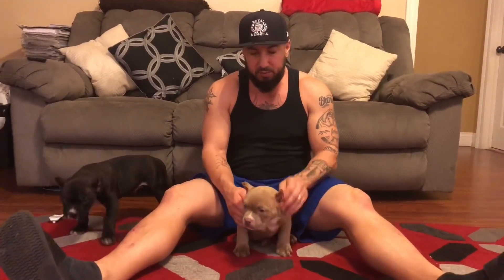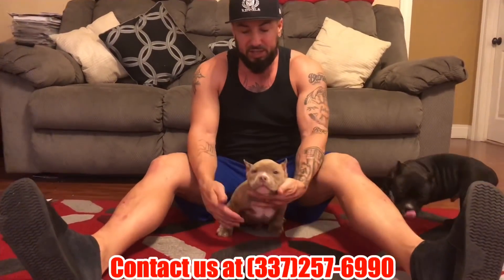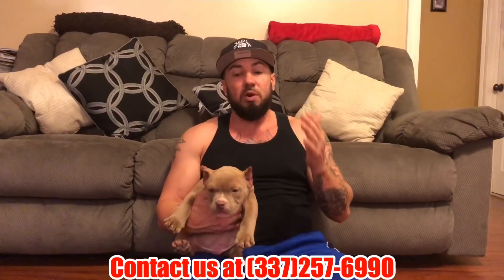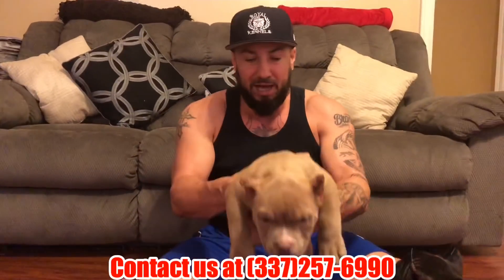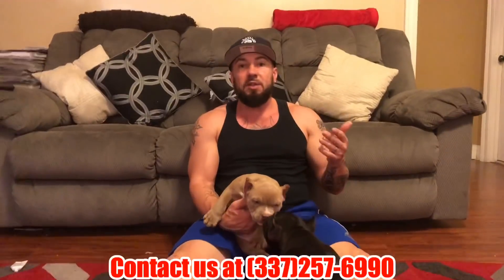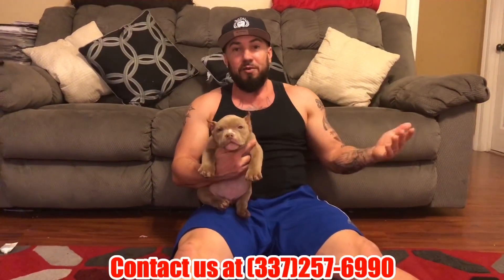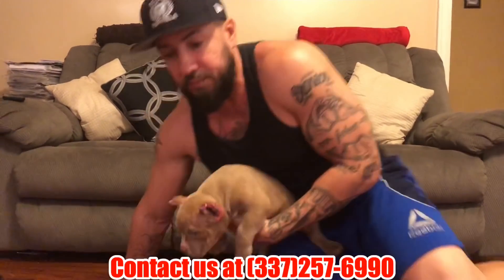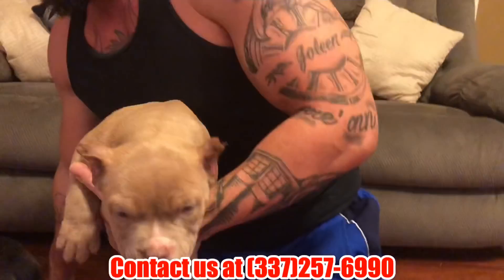How to purchase The Pick Of The Litter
Hello and welcome to Royal Kennels!

In this video we are talking about How you can purchase The Pick of The Litter. Yes it cost to be the Boss and you pay for what you get!!!

Shout out to Beats By Nevs for always coming through with these 🔥🔥🔥 non copyrighted beats!!!

  Here at Royal Kennels our goal in breeding American Bullies are to bring the very best out of the bloodlines we deal with and build our own bloodline that separates us from the rest.

  Our Bullies have extreme heavy bone structure on short, compact frames.  It is very important to us to keep height and weight proportionate with their bodies so they can perform ultimate tasks, work, and keep their owner/family happy.

Royal Kennels La. LLC
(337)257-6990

Click the link below to check out our very new channel.

  Also below all our videos are listings of some of the Royal Kennels Merchandise we have forsale! Click the link below to browse through our store.

Thank you very much for all the Love and Support!